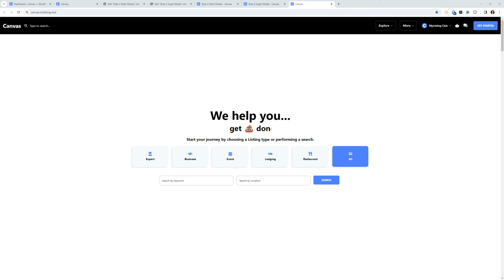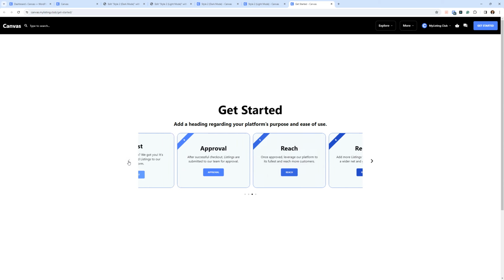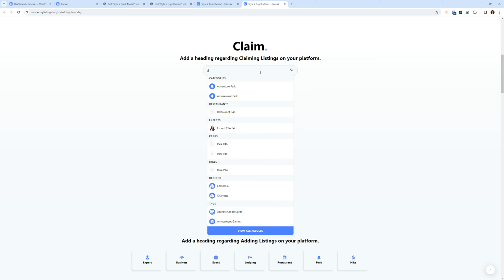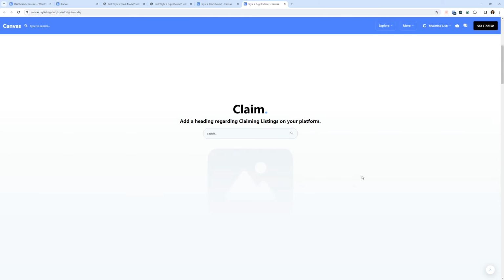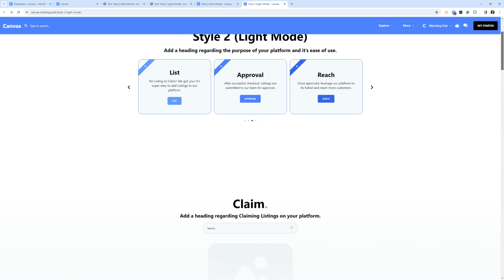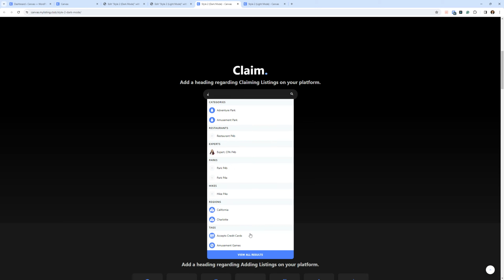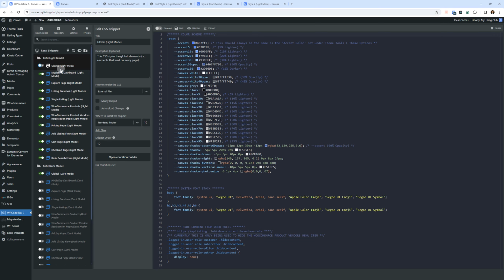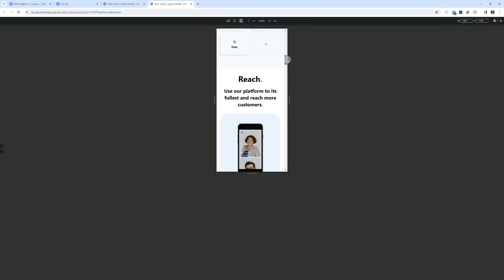Canvas - Get Started Page - Style 3